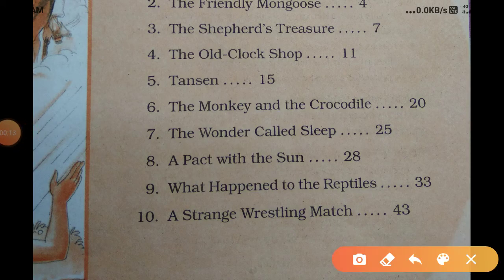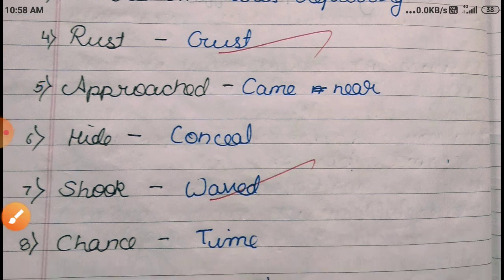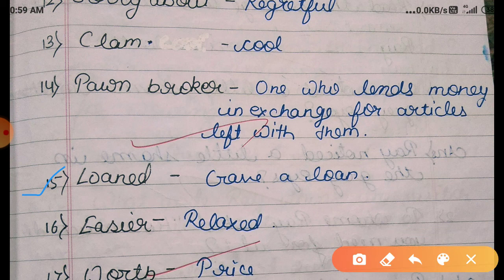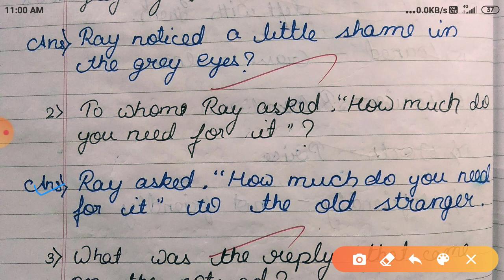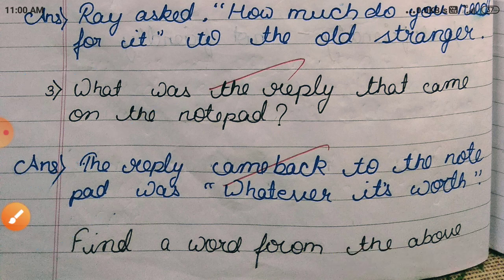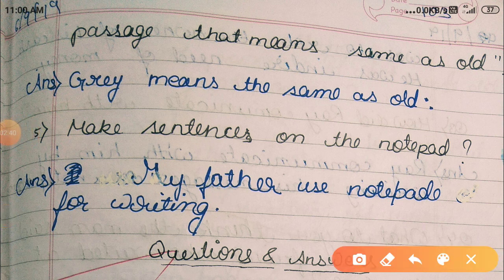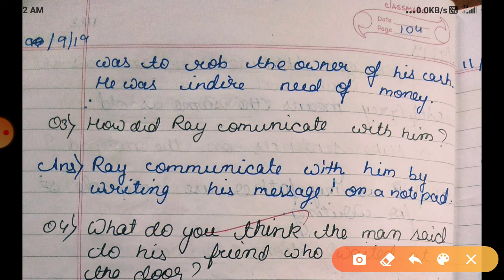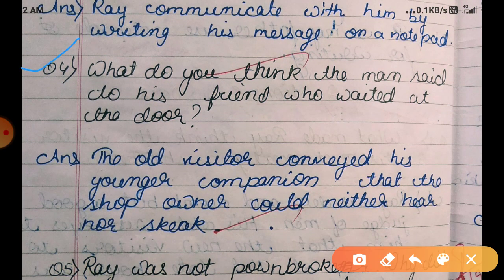Class 6 English Chapter 4 The Old Clock Shop A Pact With The Sun